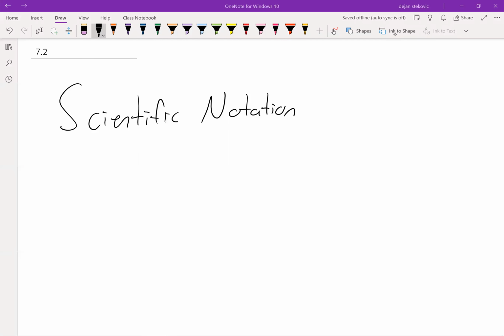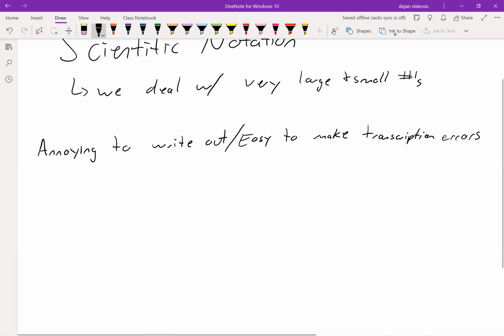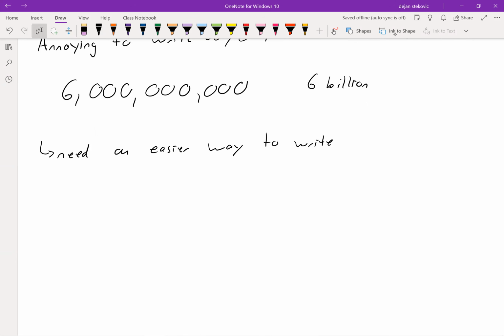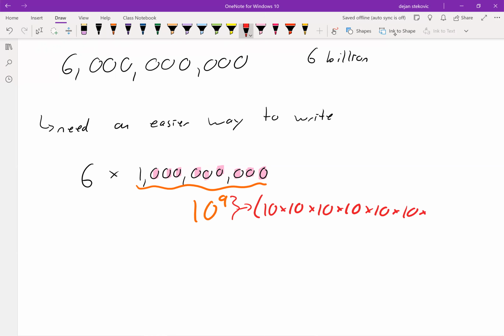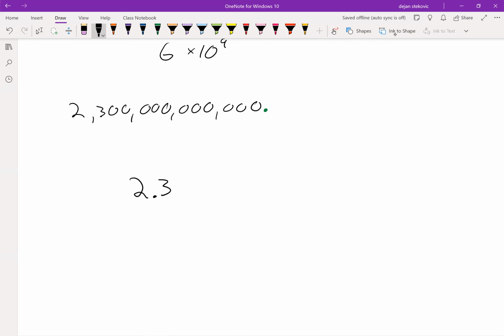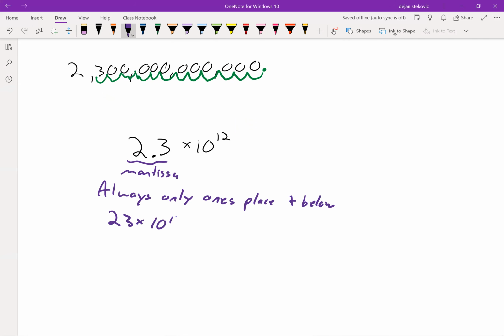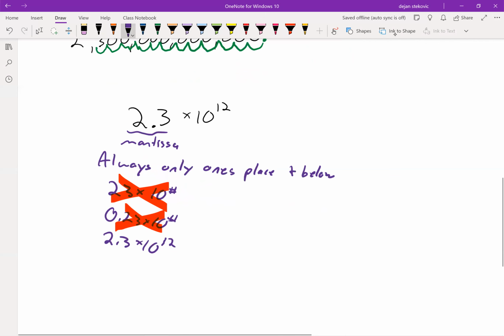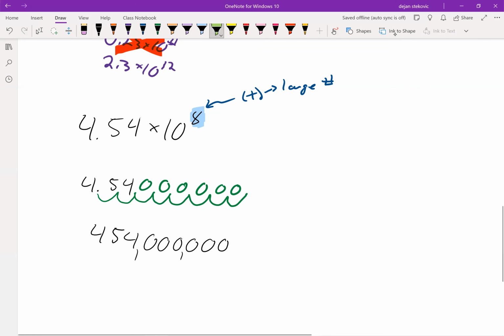CHEM101 5 2 Scientific Notation Large Numbers